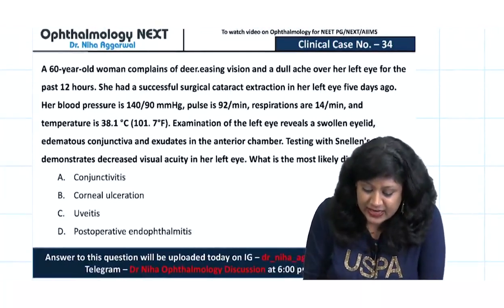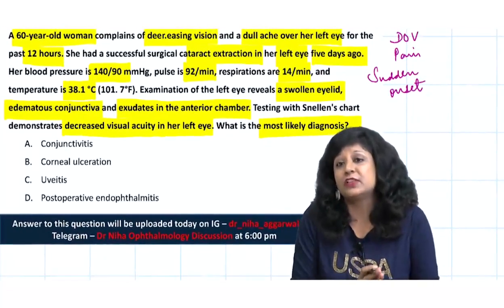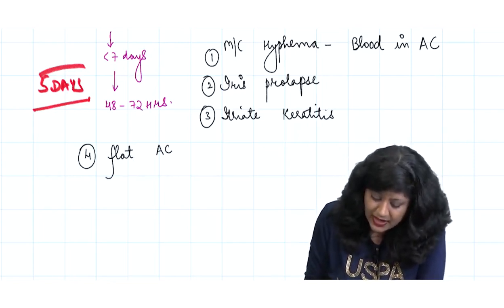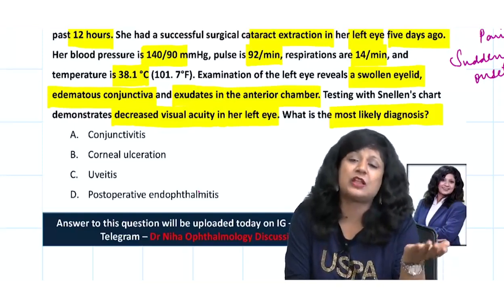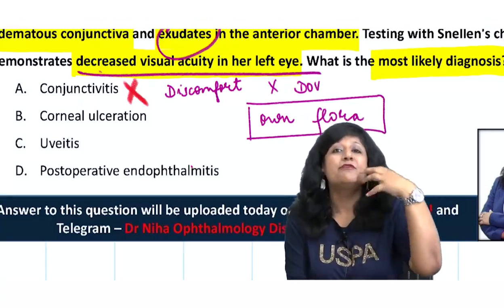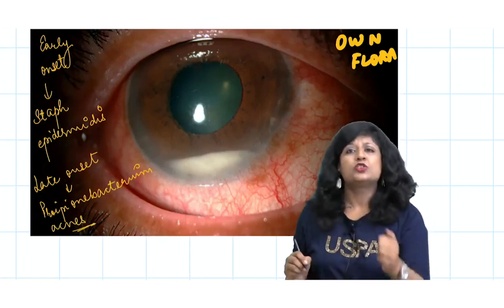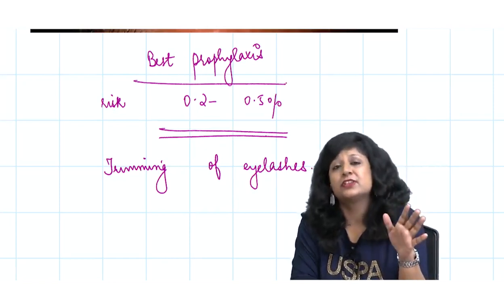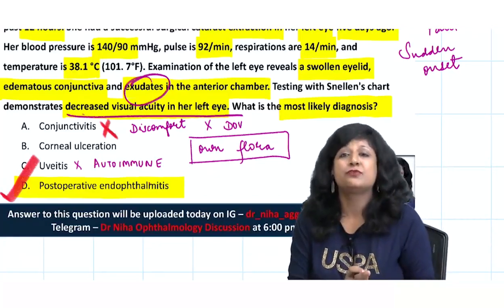Clinical Scenario Case 34 || Dr. Niha Aggarwal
Clinical Scenario Case 34